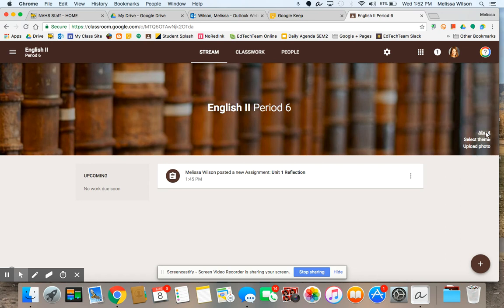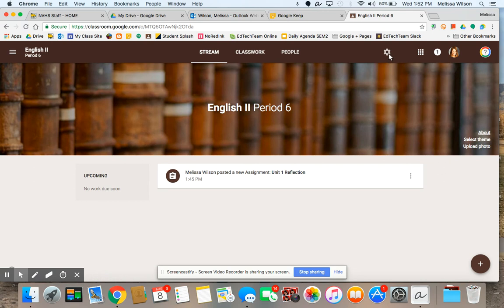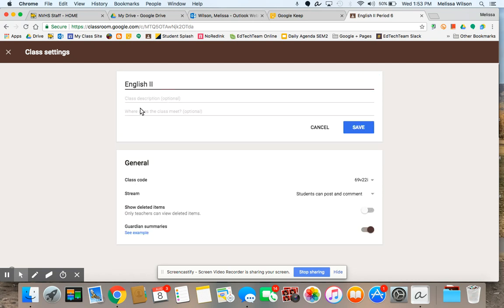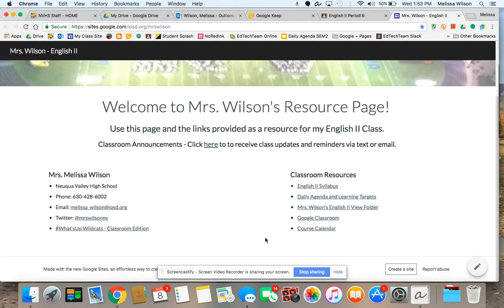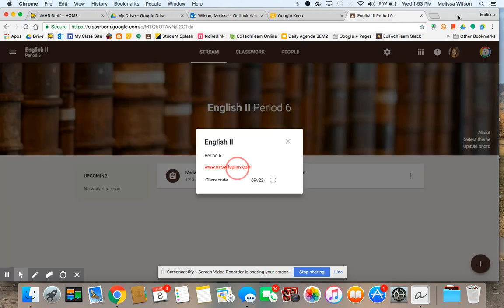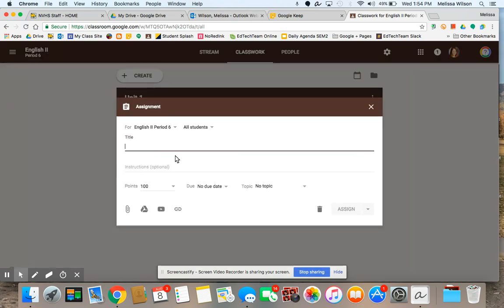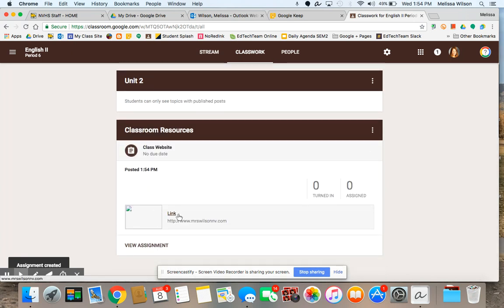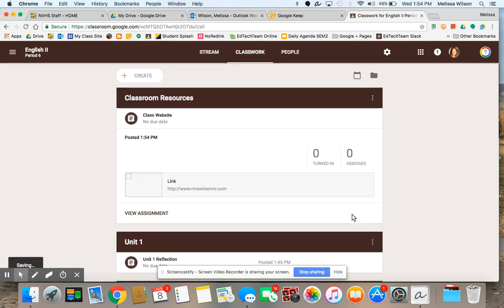Google Classroom Updates - About Section